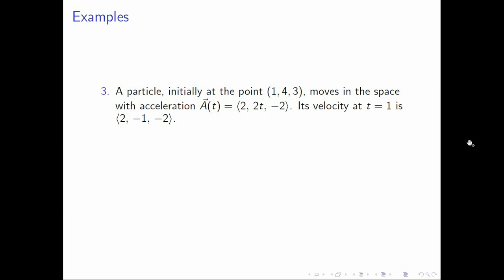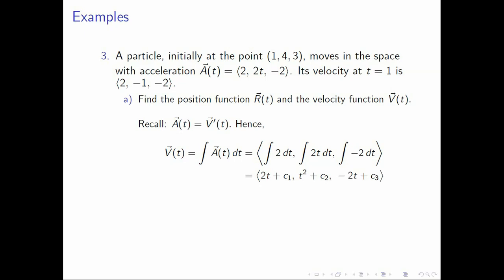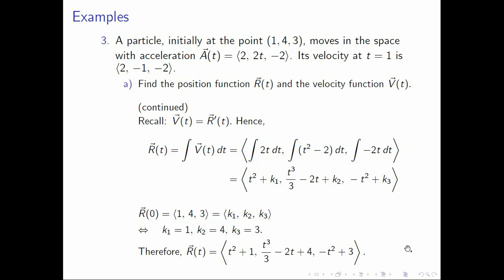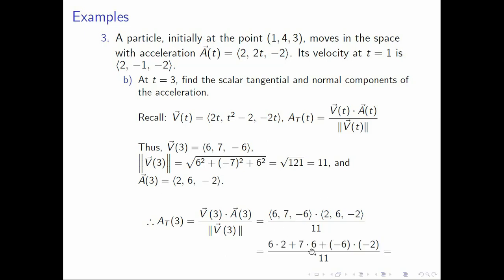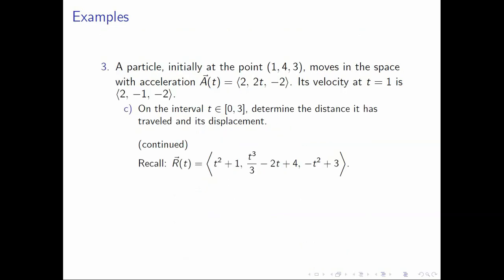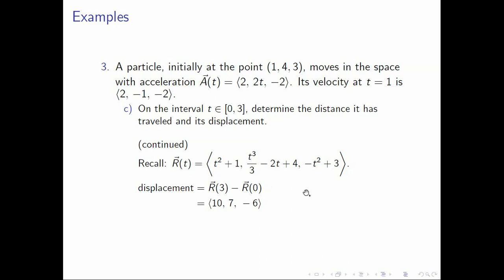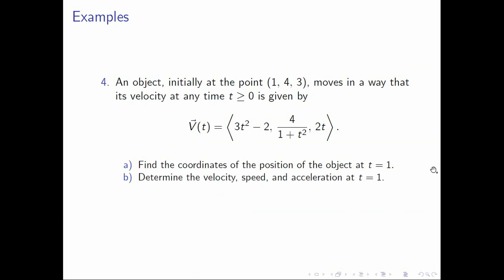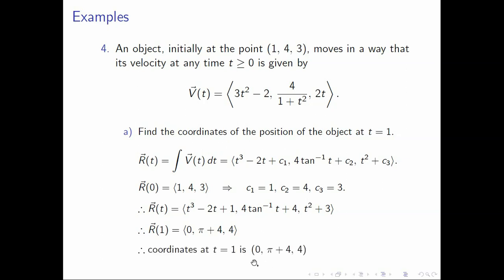[Math 22] Disc 28 Motion in Space (Part 3 of 3)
Discussion 28
Motion in the three-dimensional space: position, velocity and acceleration functions; tangential and normal components of acceleration